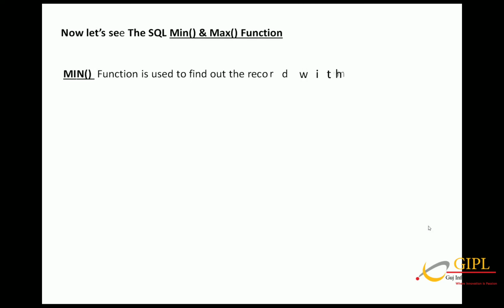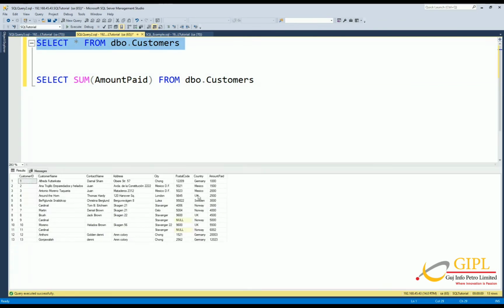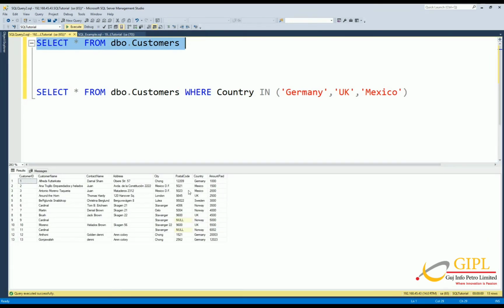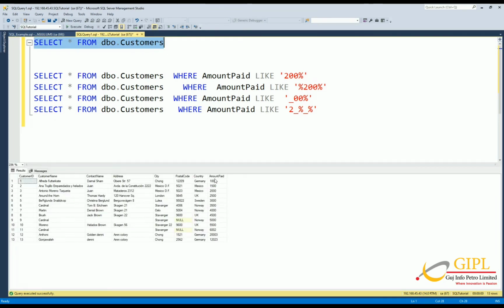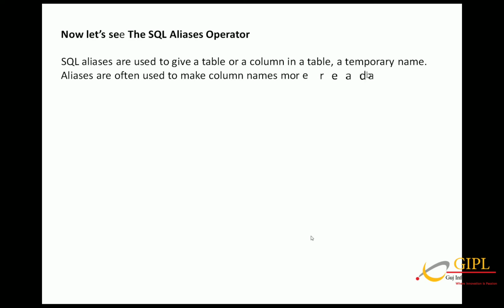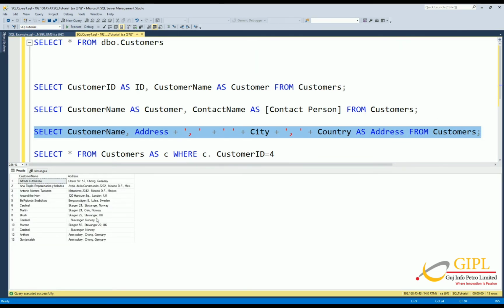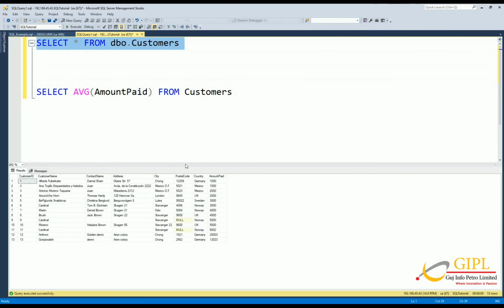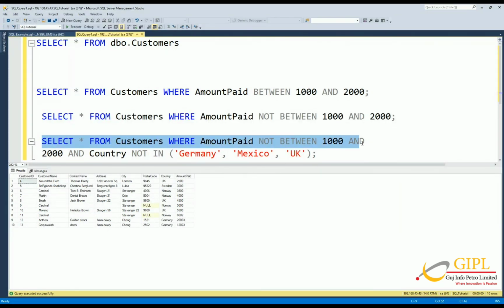SQL Session Part III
SQL Session for Beginners:
The third part of SQL Series where we will cover following topics:
Under SQL Basics we will see - Min & Max, Sum, IN, Count, Like, Aliases, Average and Between
MIN()  Function is used to find out the record with minimum value among a record set.
MAX()  Function is used to find out the record with maximum value among a record set.
SUM function is used to return the sum of an expression in a select statement.
COUNT function is used to count the number of rows returned in a select statement.
SQL aliases are used to give a table or a column in a table, a temporary name.
The AVG() function returns the average value of a numeric column.
The BETWEEN operator selects values within a given range. The values can be numbers, text, or dates.